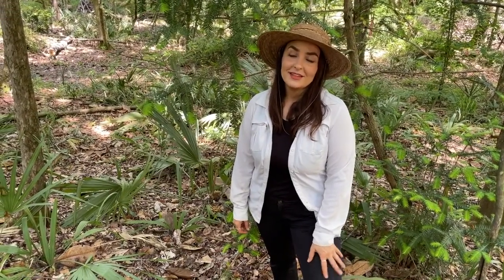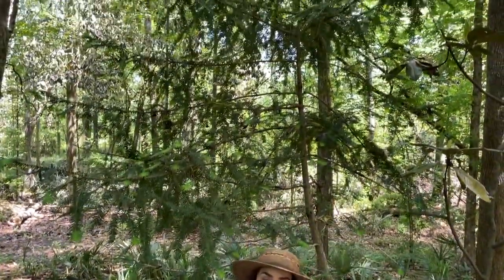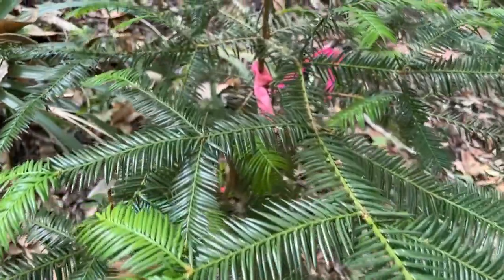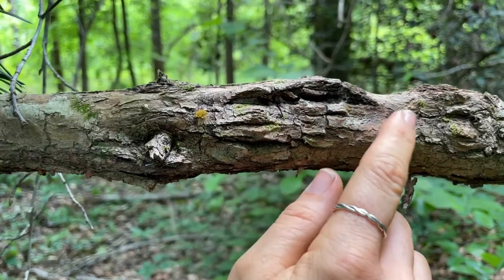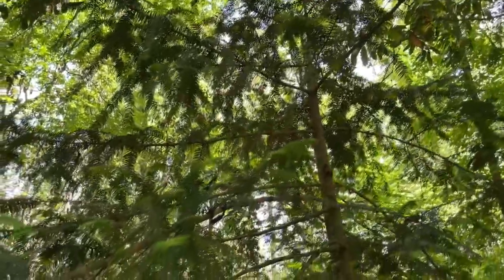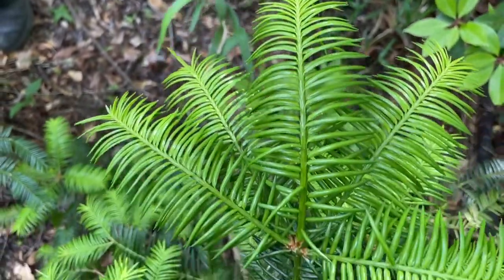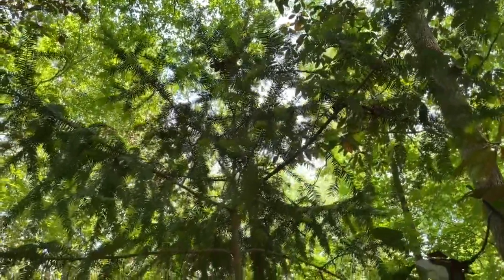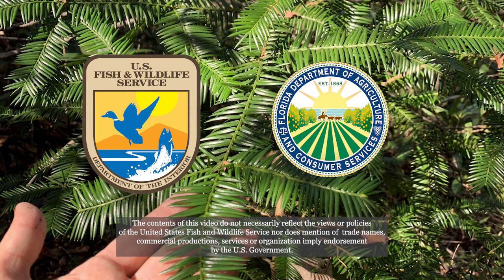What is TorreyaKeepers?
An introduction to the Florida Native Plant Society's partnership with Atlanta Botanical Garden in monitoring and protecting Florida Torreya, Torreya taxifolia, an endangered tree found only in certain ravines in the panhandle.